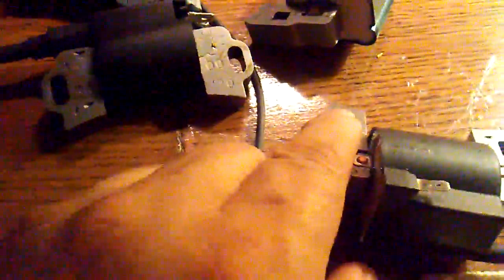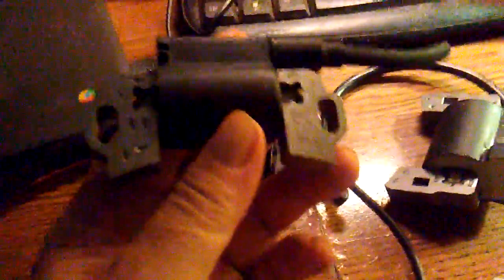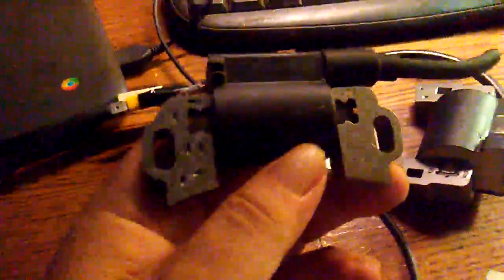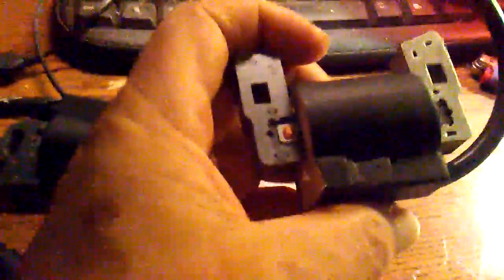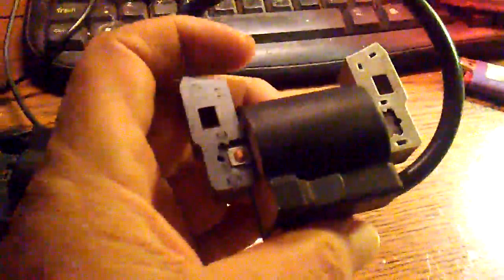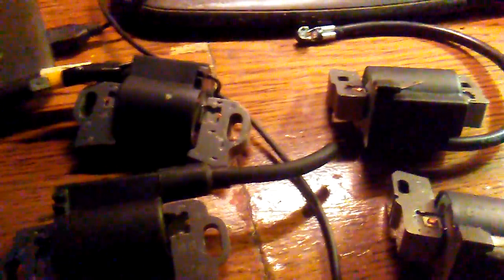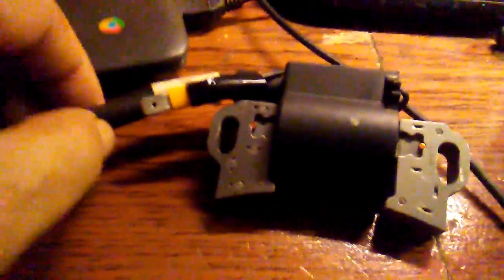Craftsman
Rear engine mower